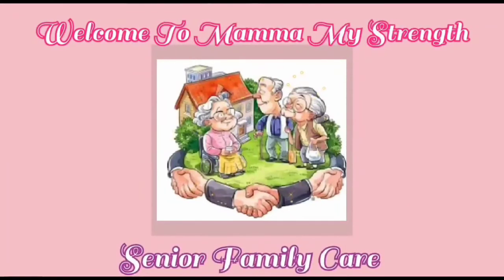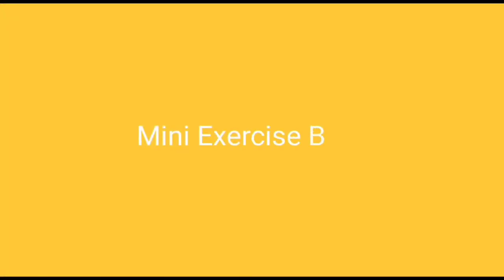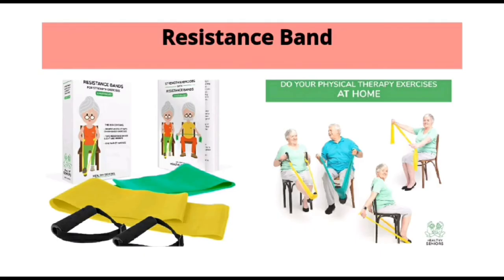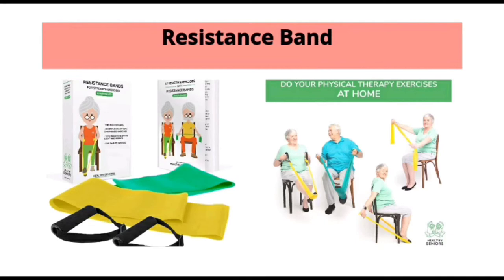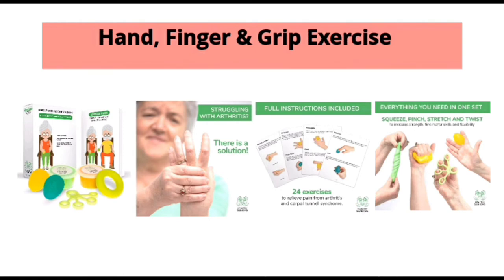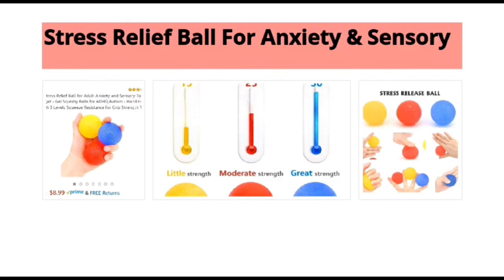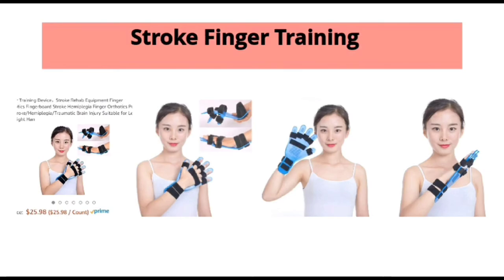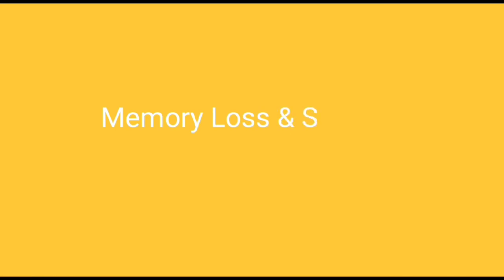Senior Citizens Fitness Gears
Video shows some gears senior loved one can use at home to do their exercises own their own.

Item shown can be purchased from Amazon

It is never to later.

This video was created for 👪 family healthcare on personal level for home use only,shopping,motivating &  educating.

The video is to encourage family to keep family home health care medication and equipment in advance and not to wait and rush well sickness comes.

Be prepared in advance.

All music in the video is copyrighted by their owners.